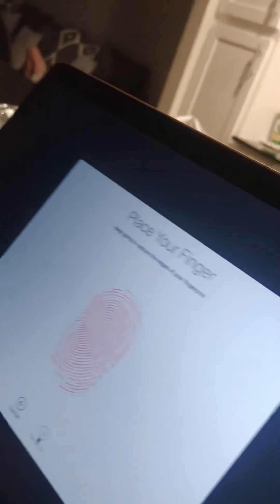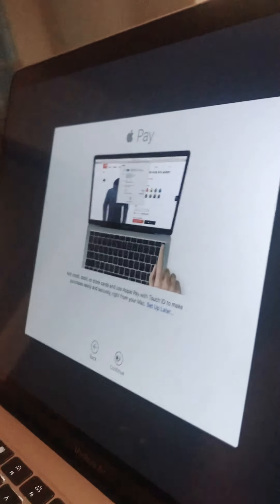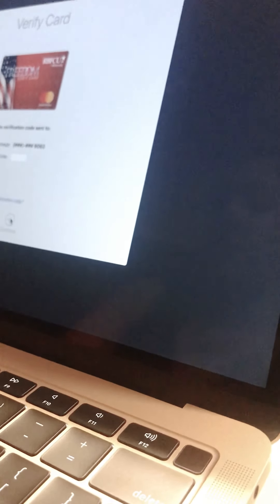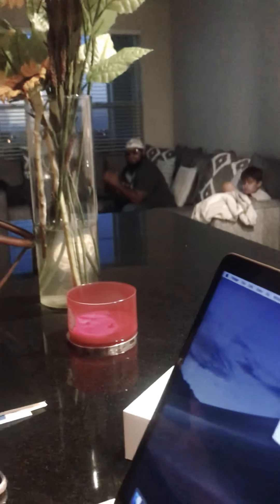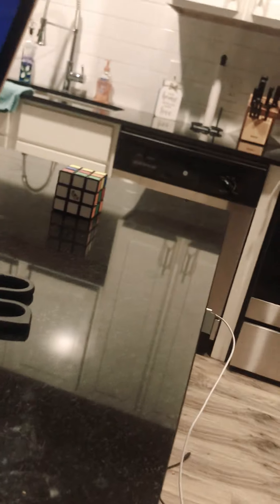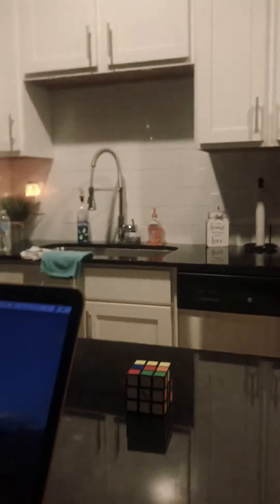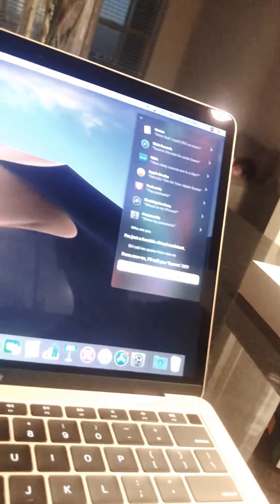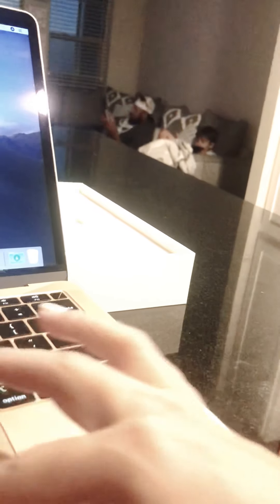I’m unboxing a laptop!!!!